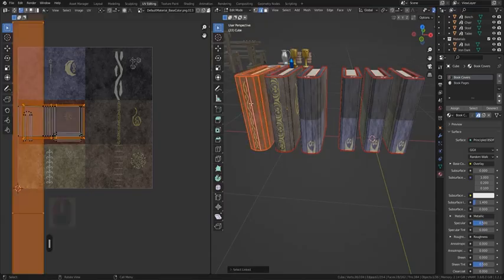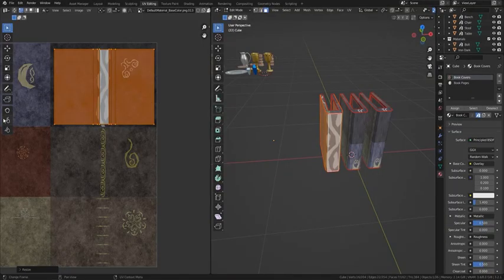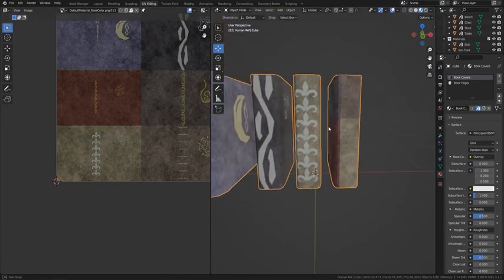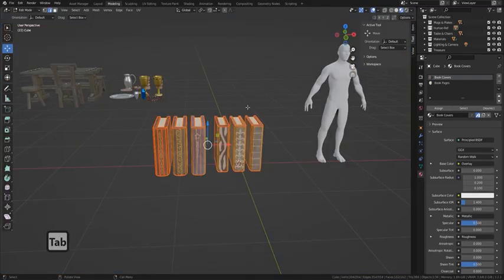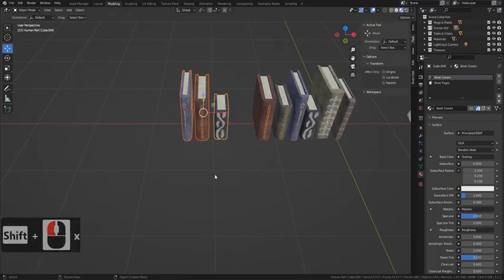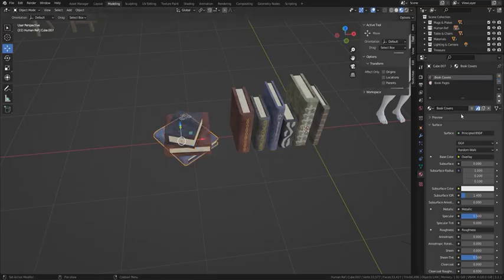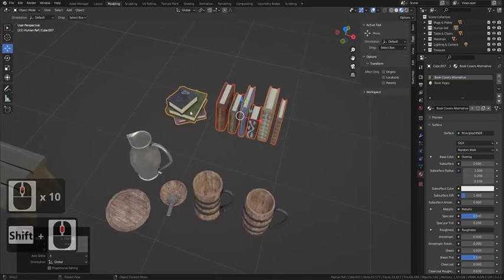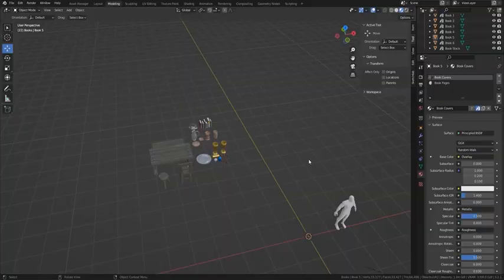M11_V3_Creating Larger Props from Smaller Ones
In this module, we will work with various types of texture maps, including Atlas maps, and learn how to create complex props like books and paper. By combining smaller props, you will efficiently populate your 3D scene.